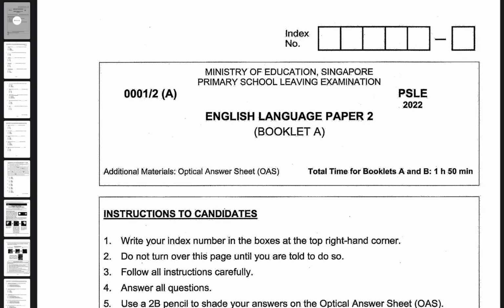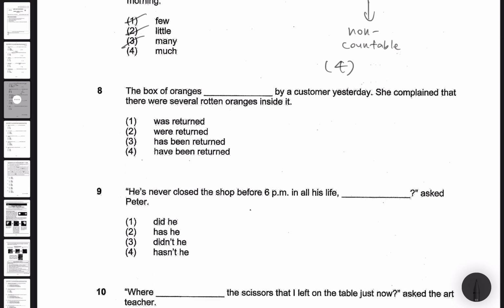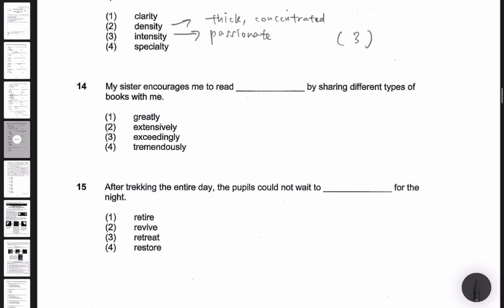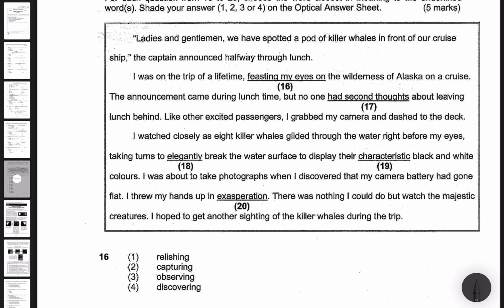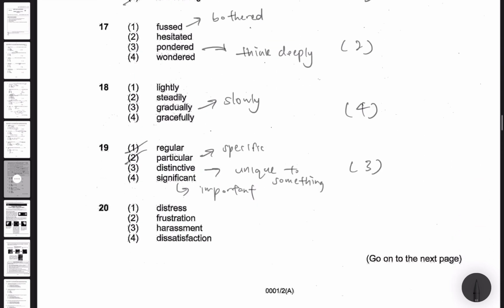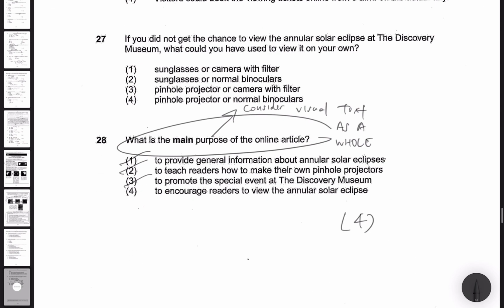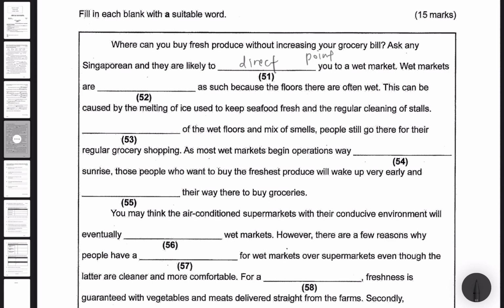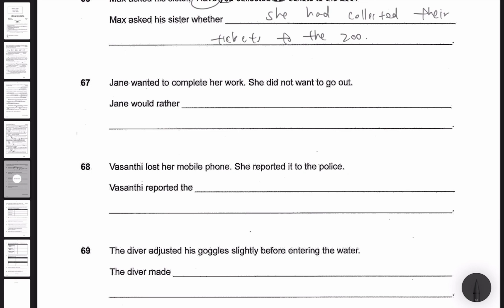PSLE ENG 2022 - Final Boost Before PSLE This Week | DO IT WITH ME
A detailed explanation of the following questions by Teacher Nat!

0:00 Intro
0:28 PSLE 2022 Paper 2 Booklet A (Grammar MCQ)
3:15 PSLE 2022 Paper 2 Booklet A (Vocab MCQ)
5:56 PSLE 2022 Paper 2 Booklet A (Vocab Cloze)
8:25 PSLE 2022 Paper 2 Booklet A (Visual Text)
10:04 PSLE 2022 Paper 2 Booklet B (Comprehension Cloze)
13:04 PSLE 2022 Paper 2 Booklet B (Synthesis and Transformation)